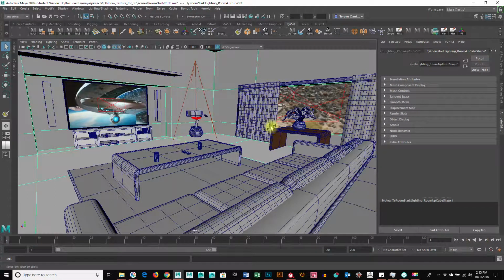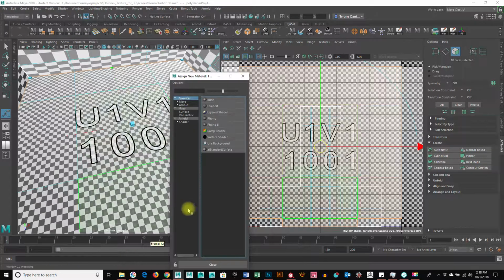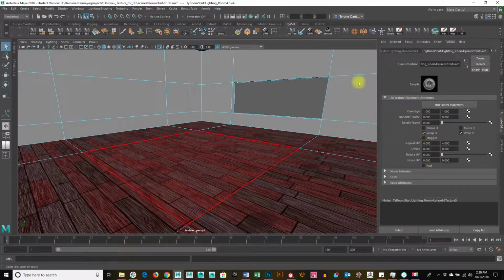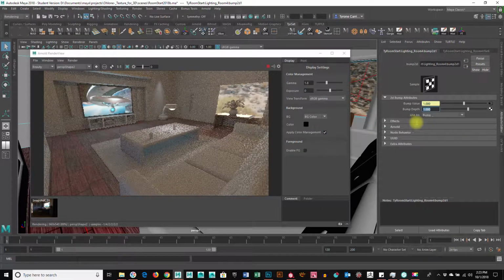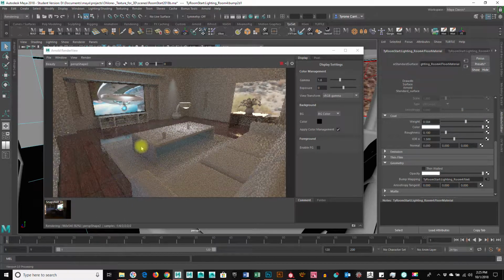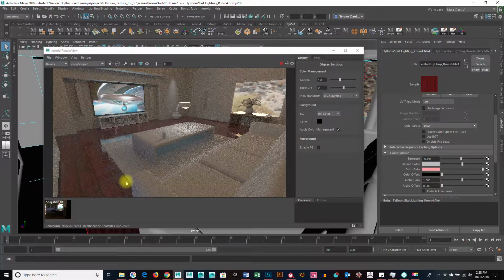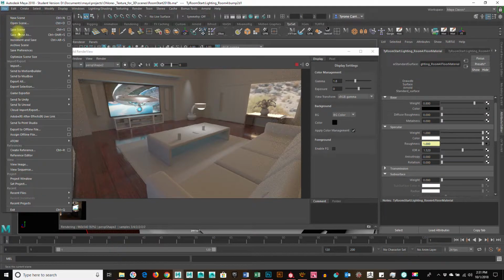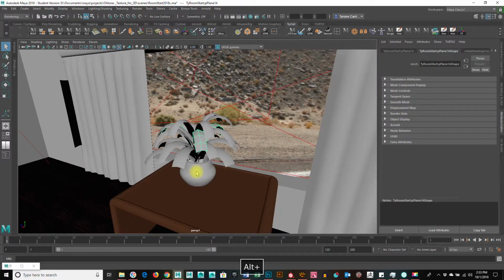3 Wood Floor in Arnold